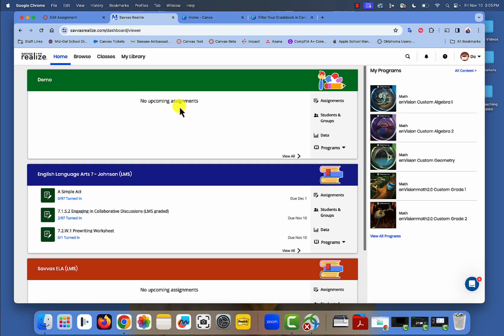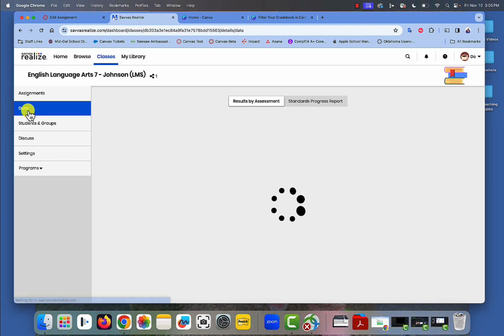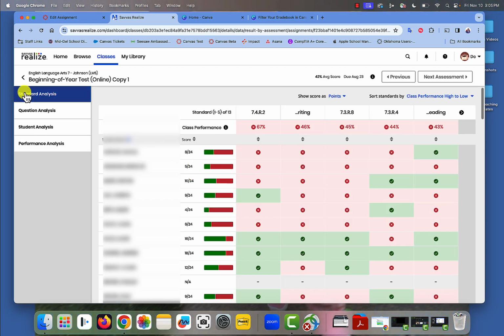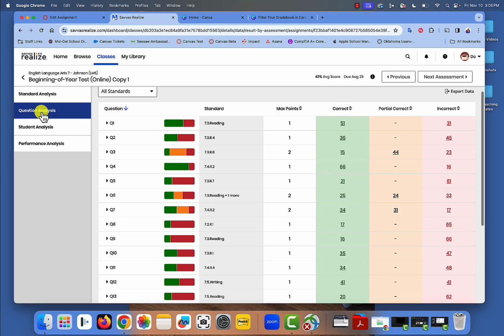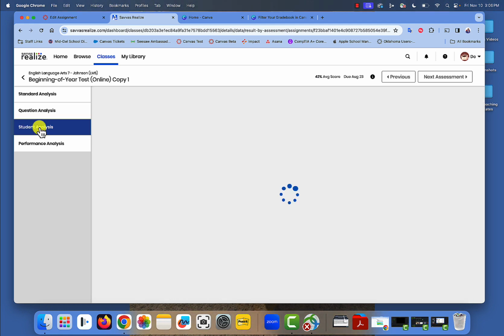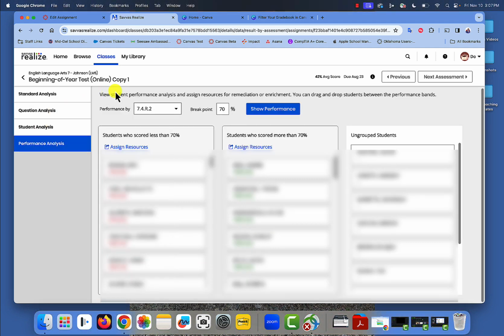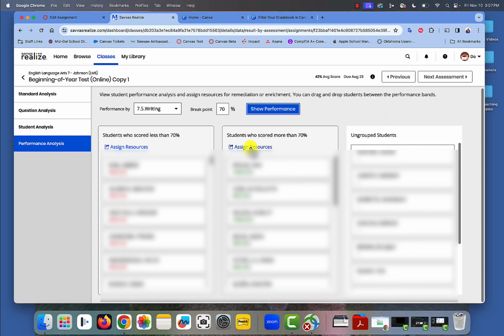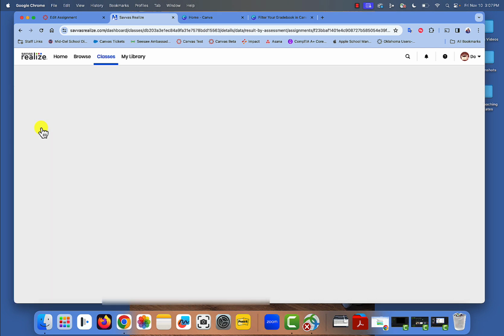Data Analysis in Savvas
How to view your assessment data in Savvas.